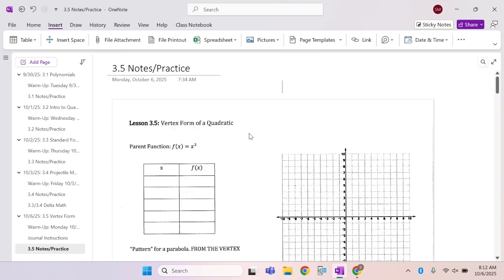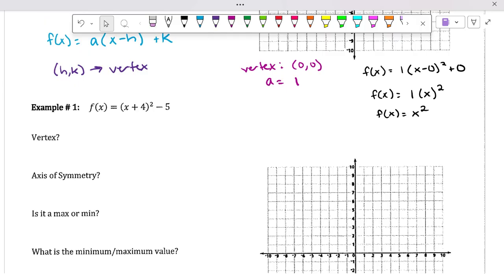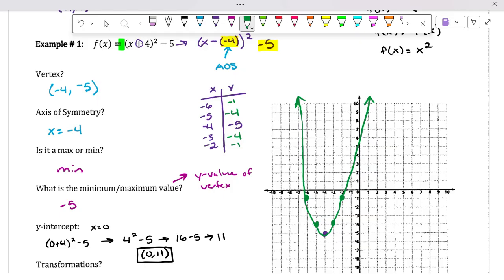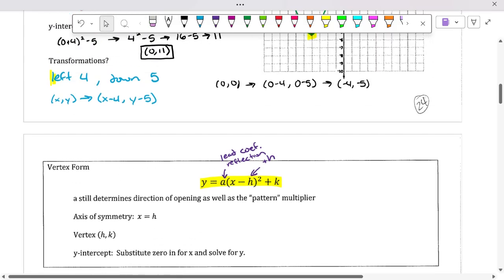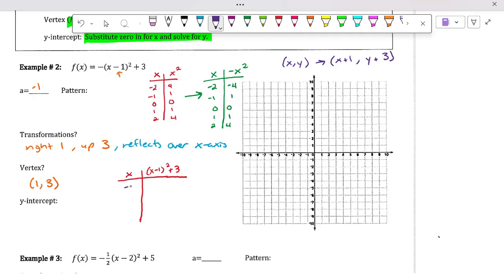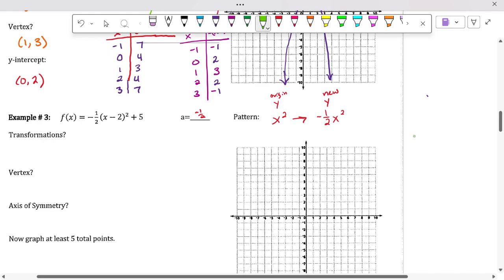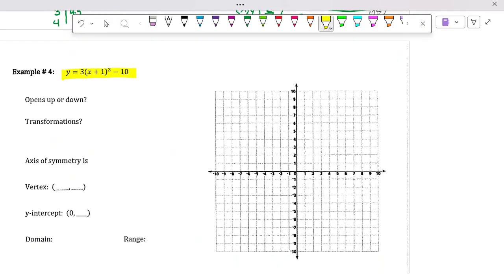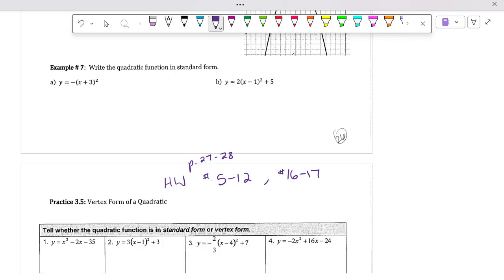3.5 Lesson Math 2 H F25